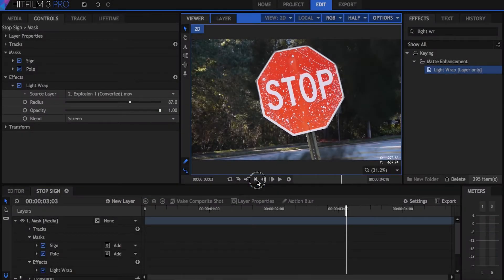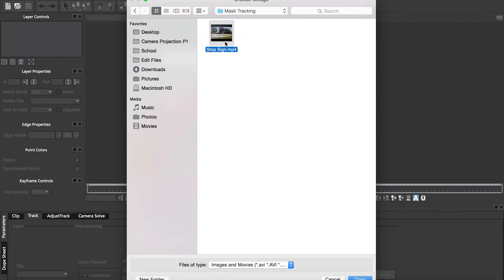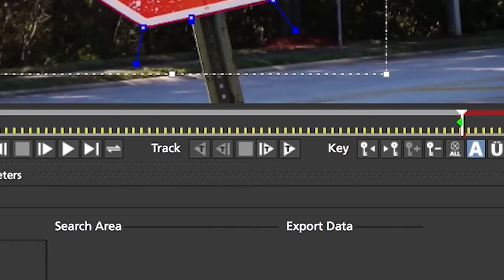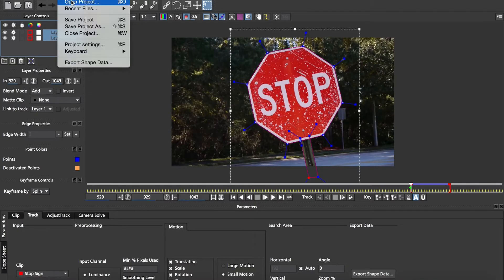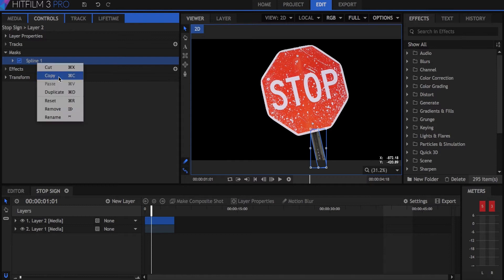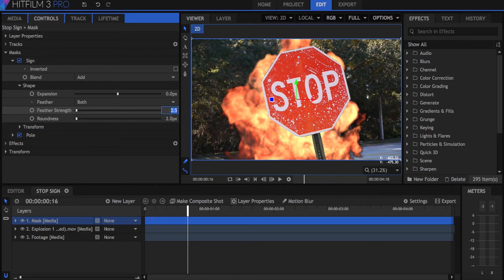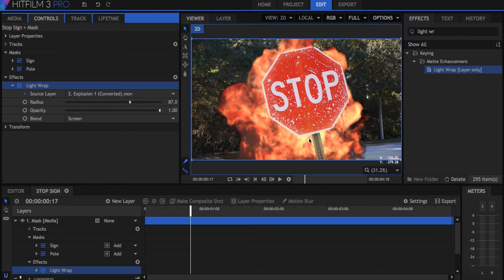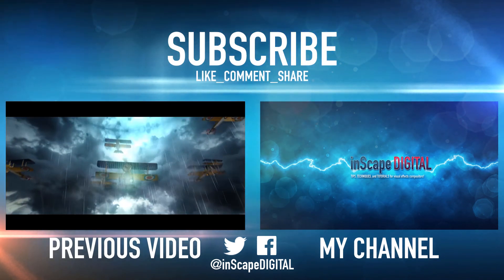QuickFX: Mocha Mask Tracking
Learn how to track an object in Mocha, then use the data as a mask in HitFilm 3 Pro!